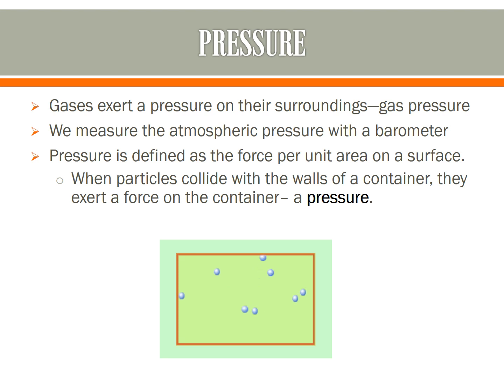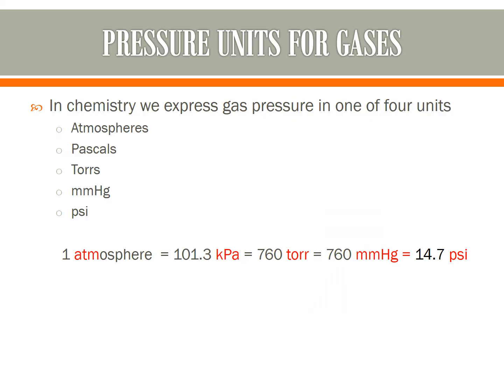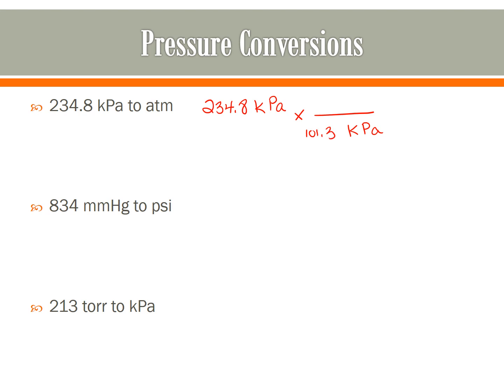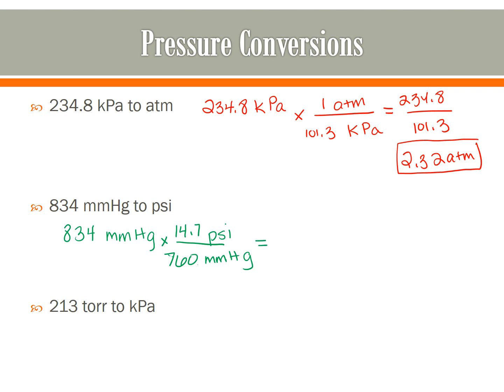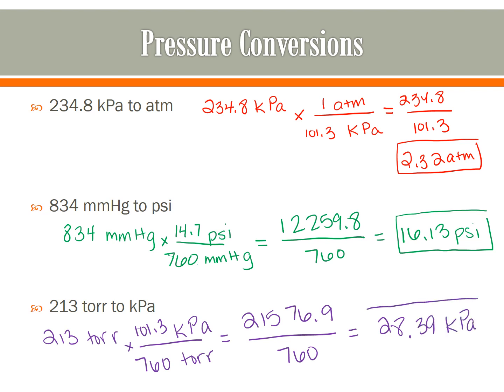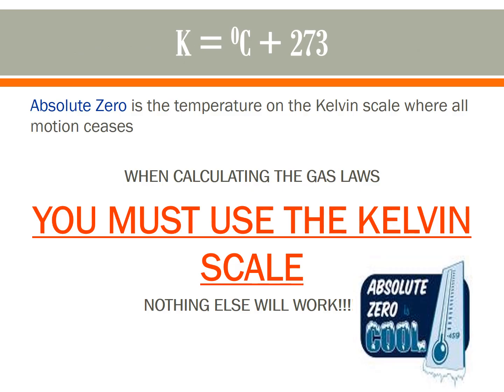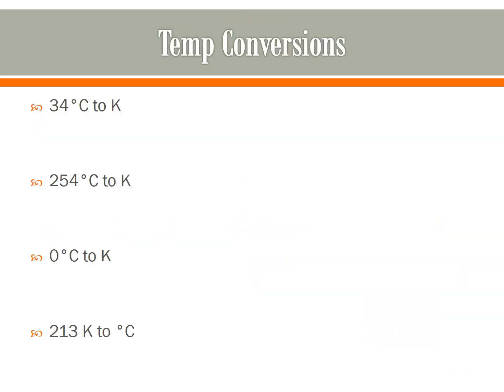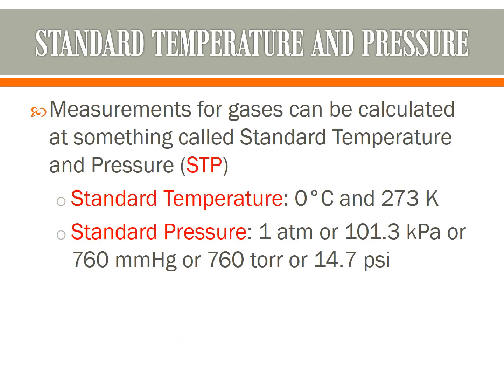Intro to Gas Laws